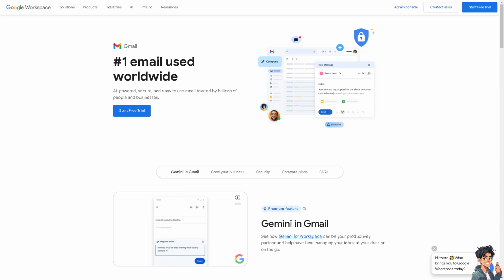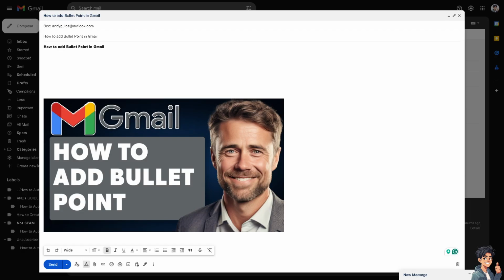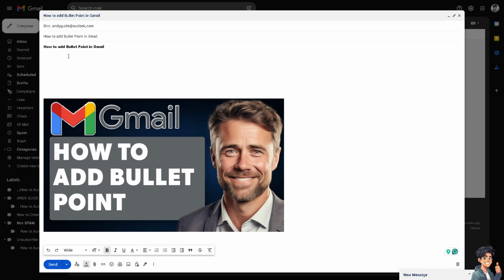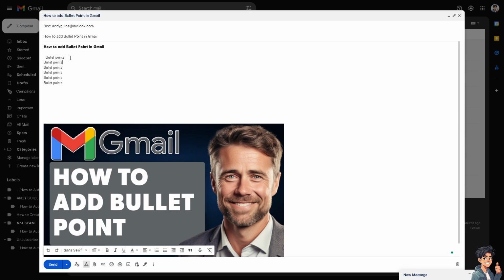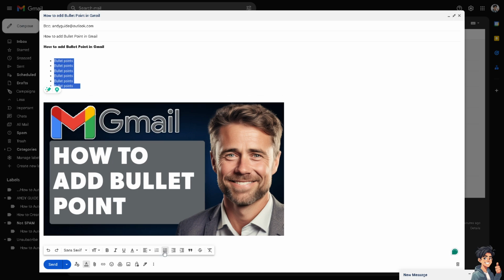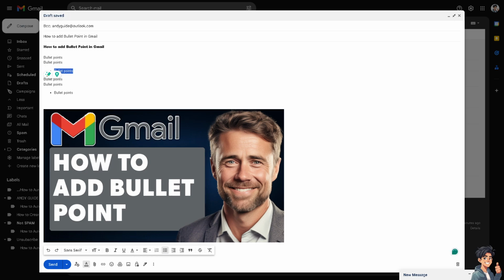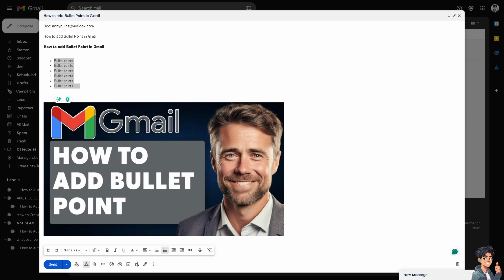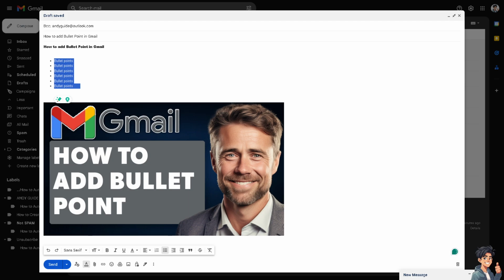How to Add Bullet Point in Gmail (Full 2025 Guide)